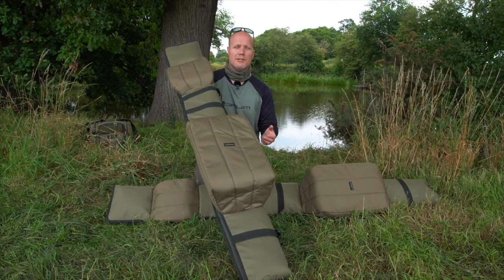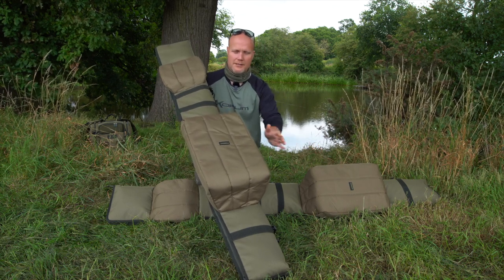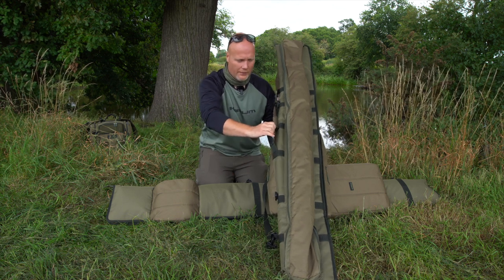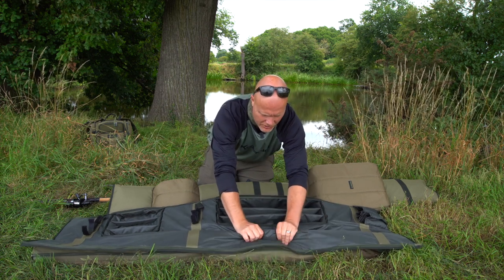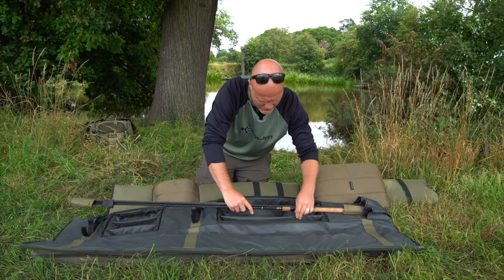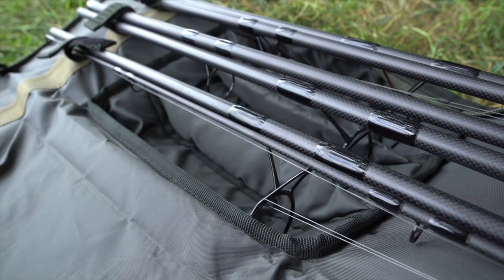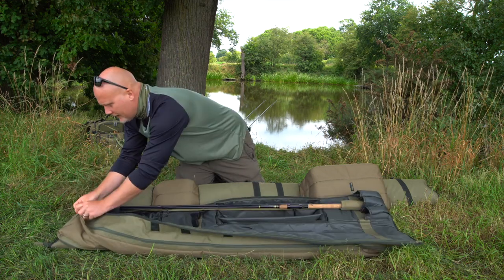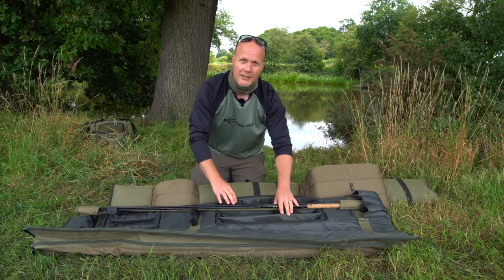Korum Transition Rod Holdalls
These rod holdalls provide loads of protection for made-up rods and reels. There's a highly padded area for three setups on the inside, plus a large outer pocket for your landing net and handle. The padded shoulder strap is adjustable, and the carry handle makes life easy on the bank. Increased protection offered for rod guides due to the bumped section at the top of the holdall - a great, simple way to transport your gear.

 • Unique combination of materials that make our luggage lighter, tougher and more waterproof than ever
• Available in models for both 10' and 12' two-piece rods
• Padded shoulder strap and carrying handle